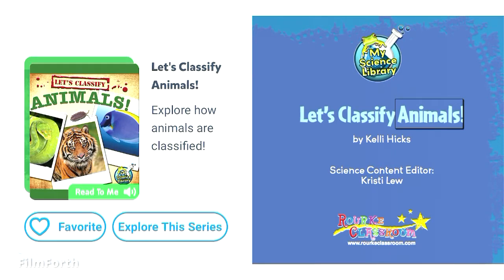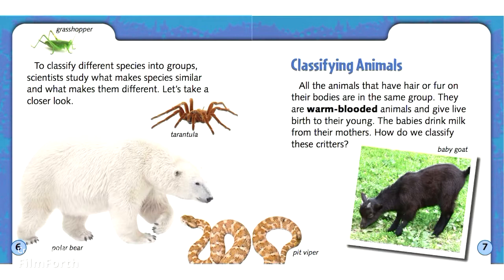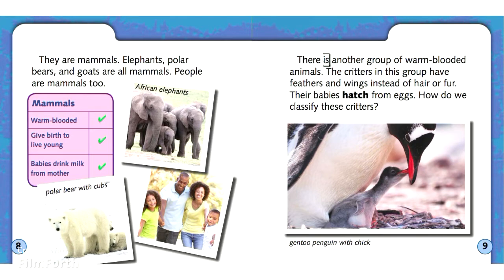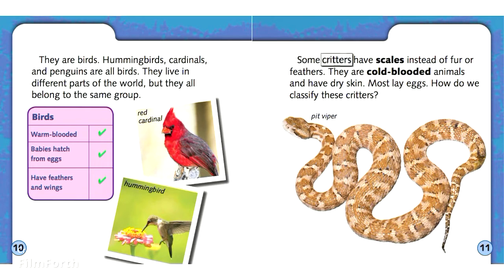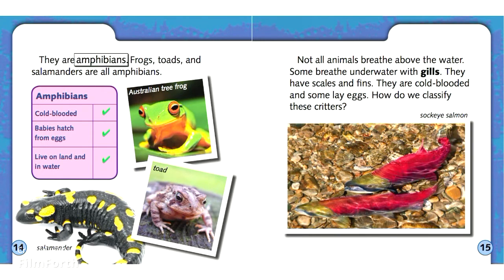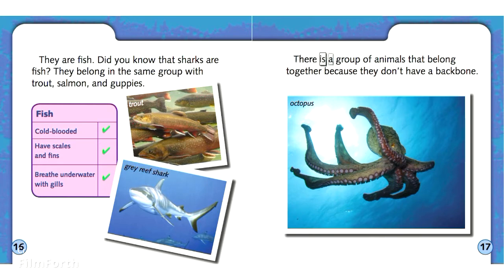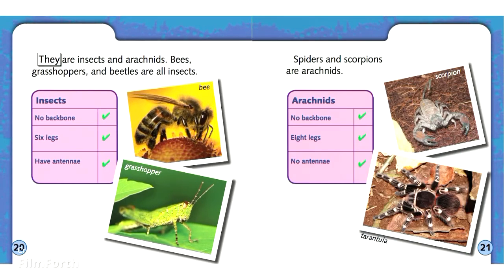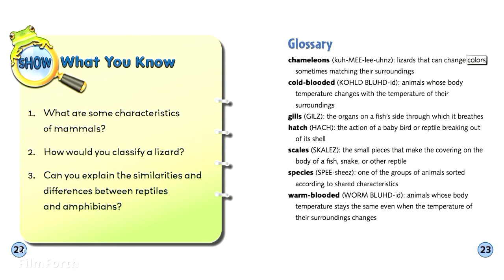SCIENCE || LET'S CLASSIFY ANIMALS || READ ALOUD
LET'S CLASSIFY ANIMALS:
EXPLORE HOW ANIMALS ARE CLASSIFIED!

📚 Please support the authors and publishers of these amazing books by purchasing a copy of your own.
There is no substitute for holding a real book in your hands and immersing yourself in it.
Your family will create beautiful memories reading these books over and over again!